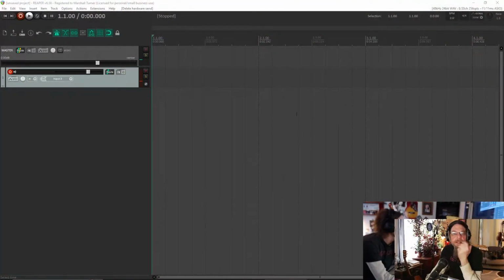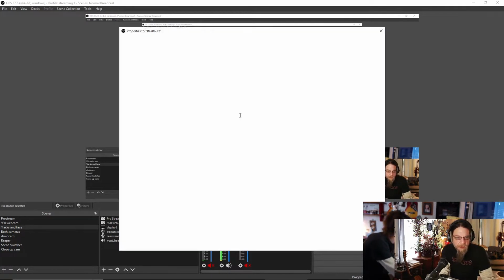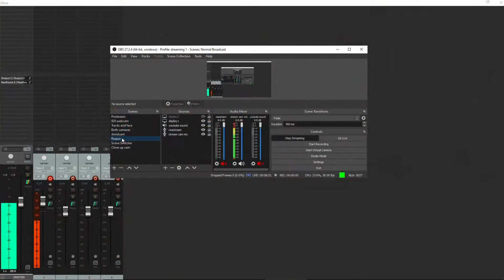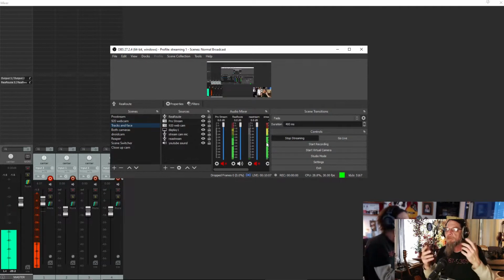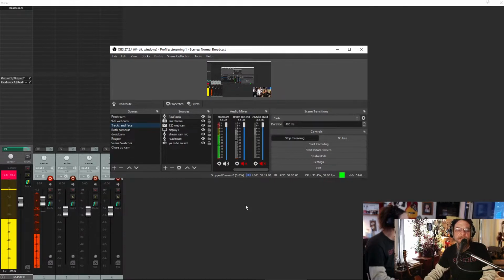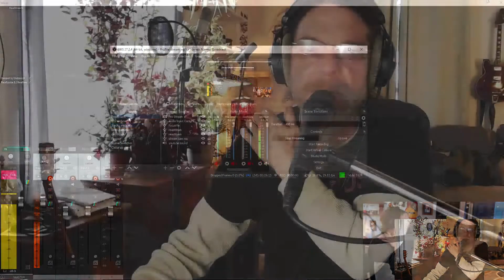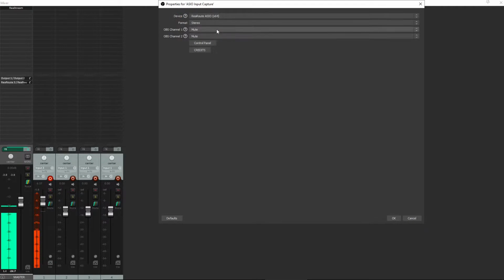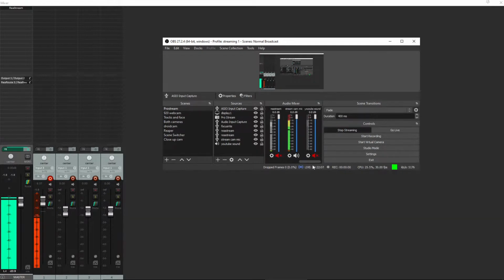USING REAROUTE WITH OBS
How to use ReaRoute in Reaper